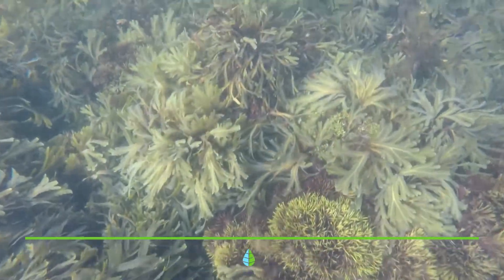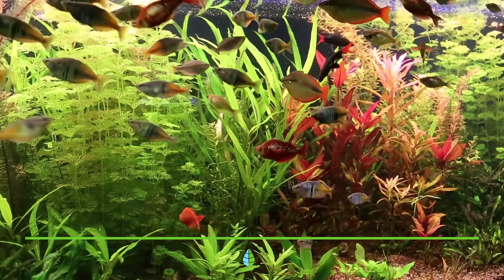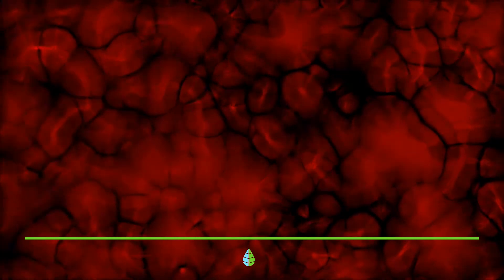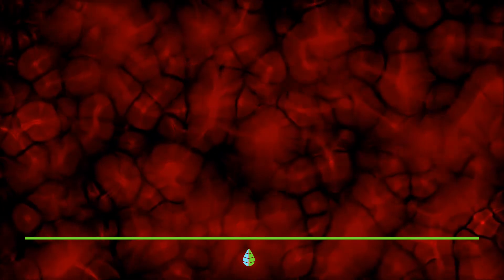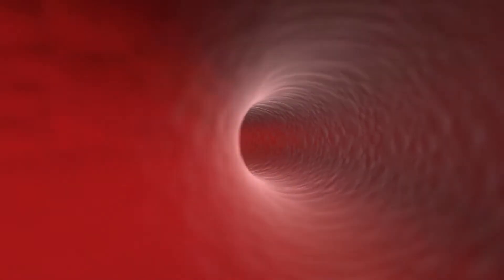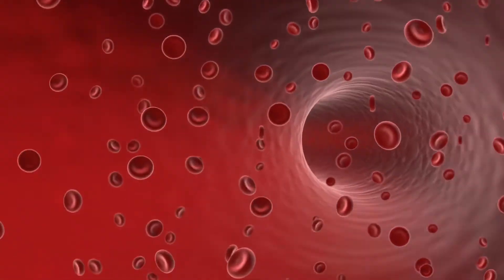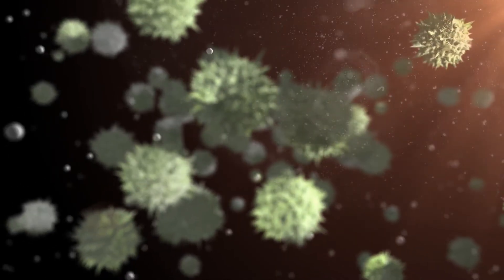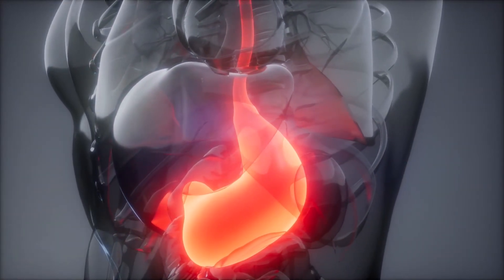What is CHLOROPHYLL 🌿 Function, Types and more 👇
Do you want to know what chlorophyll is and what is its function? 🍃 We explain it to you in this The Daily Eco video. In addition, we talk to you about what are its most important characteristics, its types and much more!